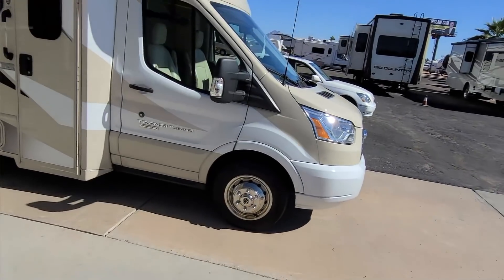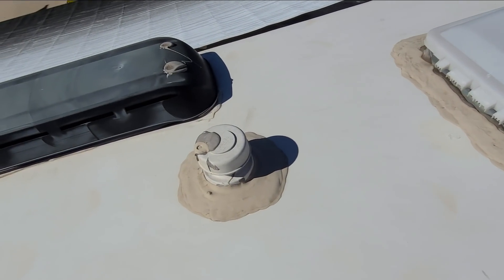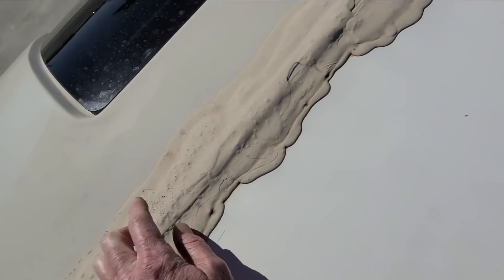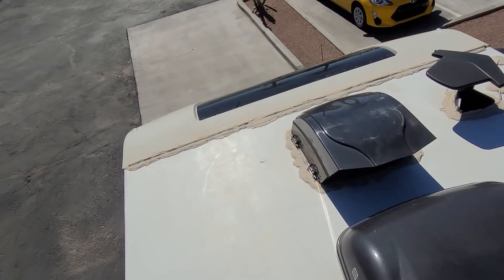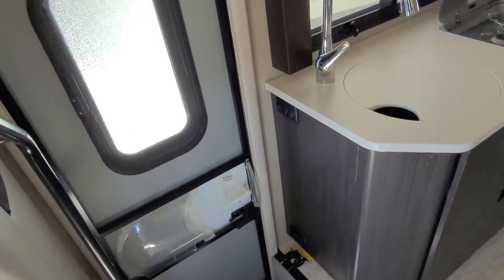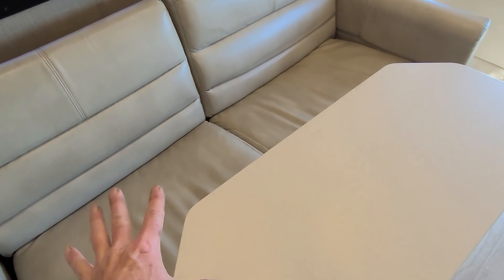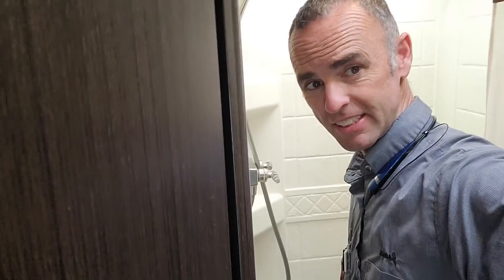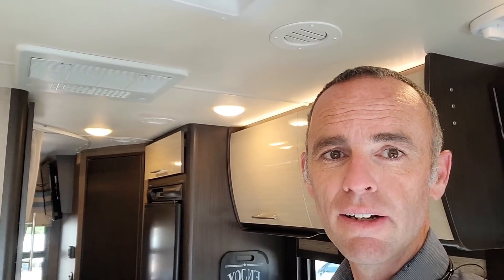2017 Thor Gemini TPO Roof Inspection/Walk Thru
Today I was at Power RVz in Mesa, Arizona delivering a sold 2017 Thor Gemini Clas B plus on a Ford Transit Powerstroke diesel Chassis. This is a newer unit with 74k miles and it's in great shape.

Thor uses a very thick TPO roof membrane that is slick with no texture. I have found them to be very durable and good roofs. Though this roof has obviously been "re-sealed" at some point in its life, the sealant and vents are in great condition. The awning fabric has also just been replaced.

Dicor self leveling acrylic sealant is what should be on this roof.